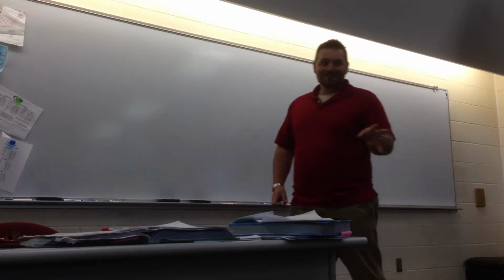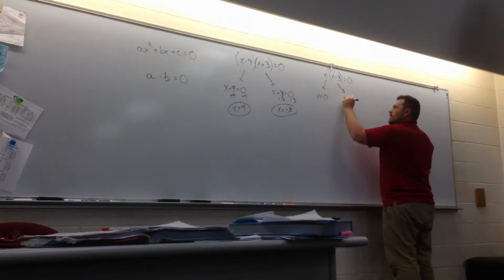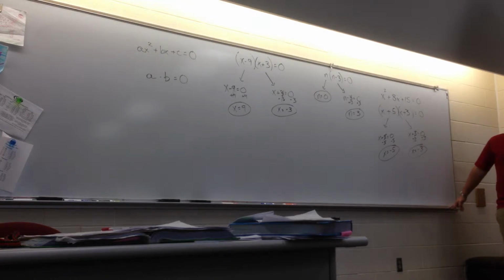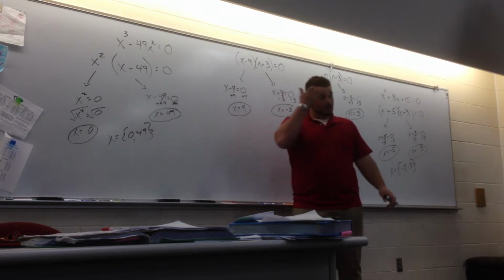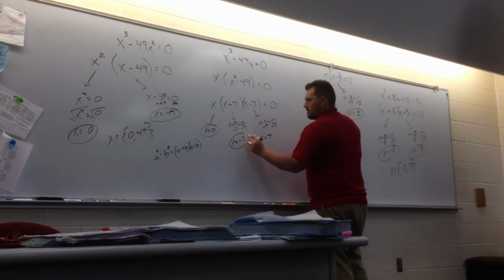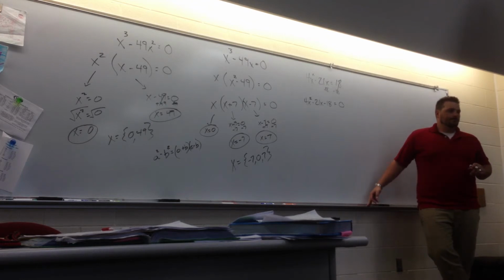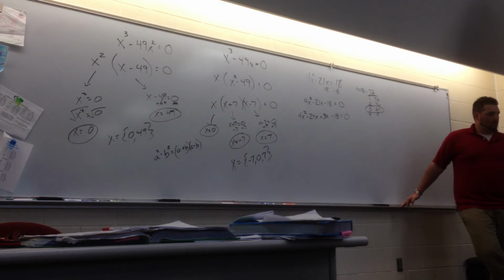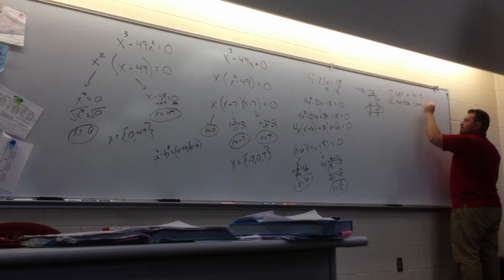94 solving by factoring